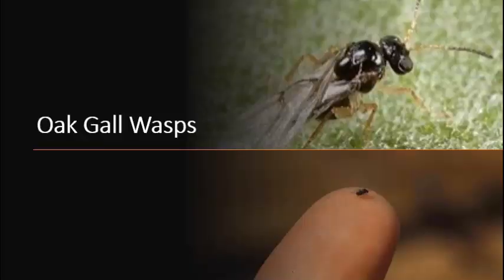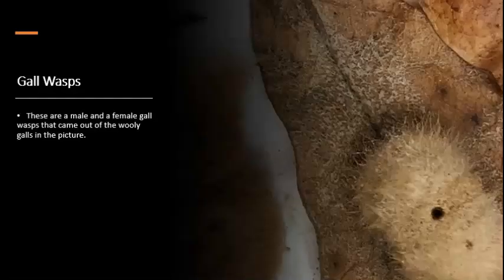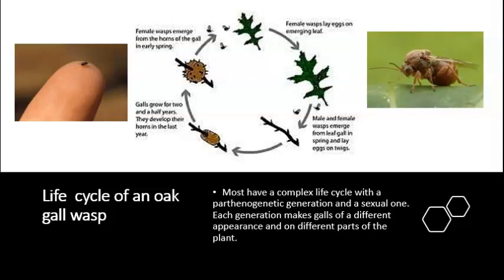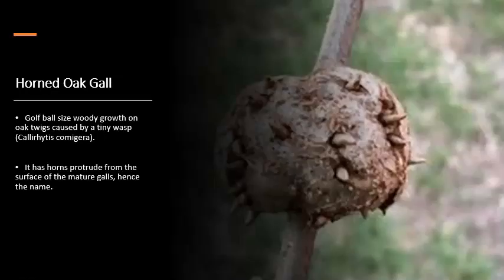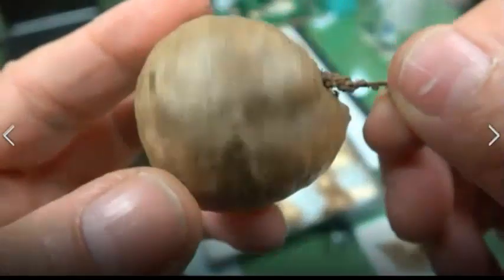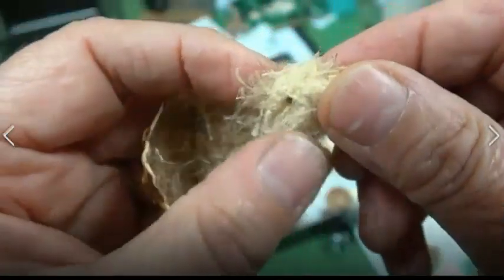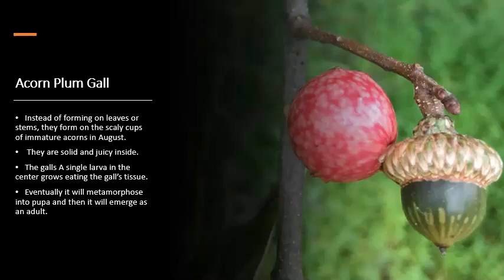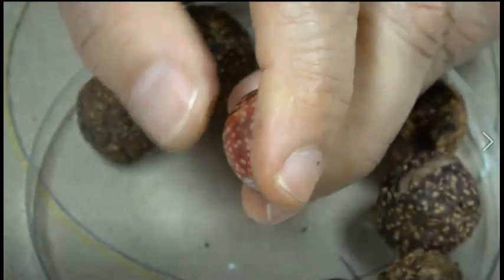Mysterious Shape Shifters